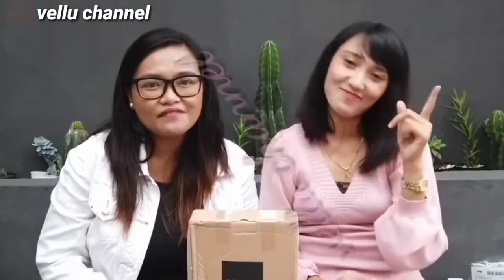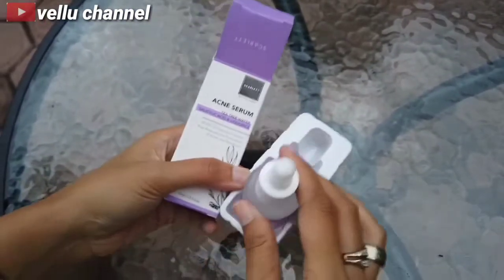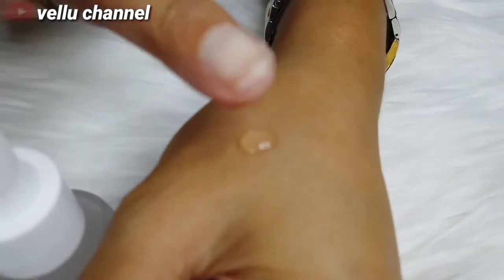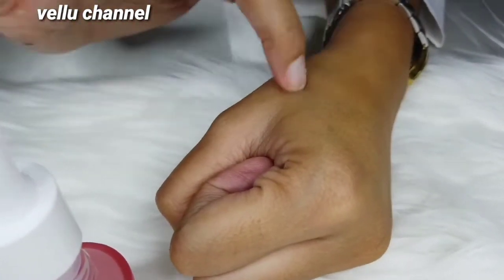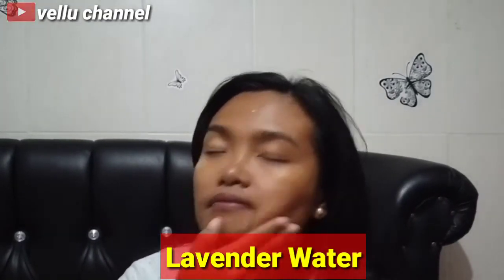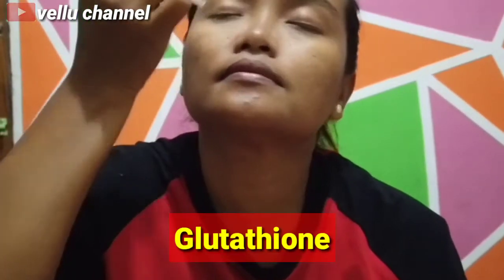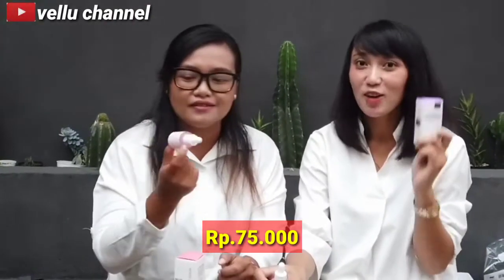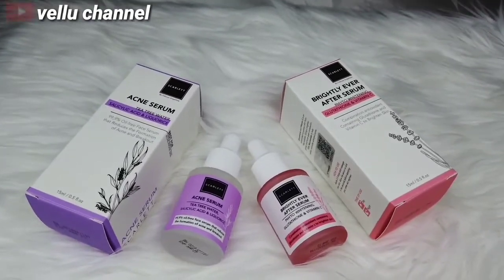PRODUCT DARI SCARLETT YANG INI WAJIB BANGET KALIAN PUNYA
Product baru dari scarlett nih guys...
🌺 ACNE SERUM
🌺 BRIGHTLY EVER AFTER SERUM

*Acne Serum*

Manfaat dan kandungan :
- Tea Tree Water
Melawan bakteri penyebab jerawat, mengatasi jerawat, melembabkan kulit, membantu mengurangi bruntusan & mengurangi minyak diwajah
- Jeju Centella Asiatica
Menjaga kelembaban kulit, mengurangi peradangan, mencegah dan mengurangi kerusakan kulit dan mempercepat penyembuhan luka pada kulit
- Vitamin C
Membantu menghilangkan fleks & bekas jerawat, mencegah dan melindungi kerusakan sel dan jaringan kulit akibat paparan radikal bebas yang menyebabkan penuaan dini pada kulit
- Salicylic Acid
Meredakan peradangan yang terjadi saat jerawat muncul, mengangkat kotoran penyumbat pori pori yang berpotensi menjadi komedo
- Liquorice Extract
Kaya akan vitamin dan mineral untuk menutrisi kulit, melindungi kulit dari pada paparan sinar matahari, mengatasi jerawat dan kulit kemerahan, mencegah hiperpigmentasi dan menyerap kelebihan minyak diwajah

Manfaat dan kandungan :
- Lavender Water
Melawan bakteri penyebab jerawat, mengatasi peradangan pada kulit, detoksifikasi kulit meningkatkan sirkulasi darah dan menghaluskan kulit
- Phyto Whitening
Mencerahkan wajah dalam waktu dan sangat aman bagi kulit, tanpa menyebabkan iritasi
- Niacinamide
Melembabkan kulit, mengatasi jerawat, menyamarkan noda hitam,dan mencegah kanker kulit melanoma
- Glutathione
Meningkatkan kelembapan dan elastisitas kulit, memberikan perlindungan dari radikal bebas, membuat kulit lebih sehat dan terlihat glowing

silahkan di order
di

- Vitamin C
Membantu menghilangkan flek & bekas jerawat, mencegah dan melindungi kerusakan sel dan jaringan kulit akibat paparan radikal bebas yang menyebabkan penuaan dini pada kulit.